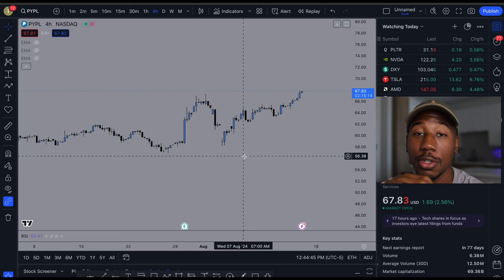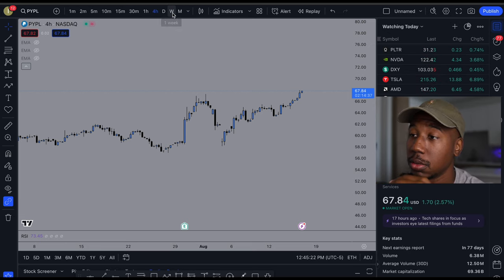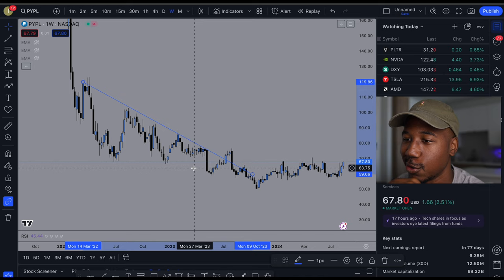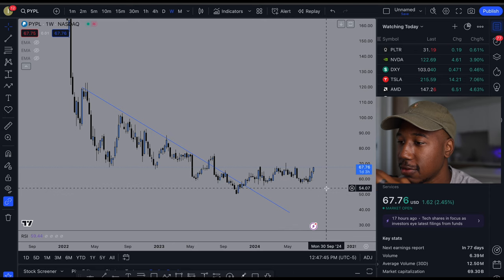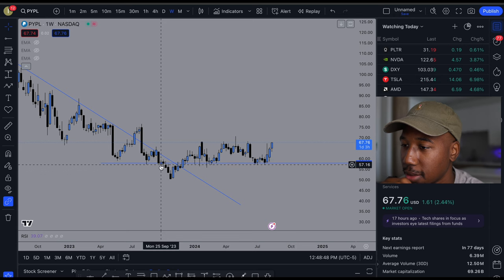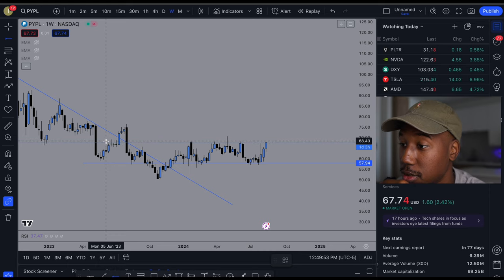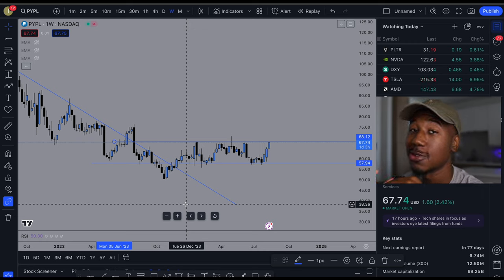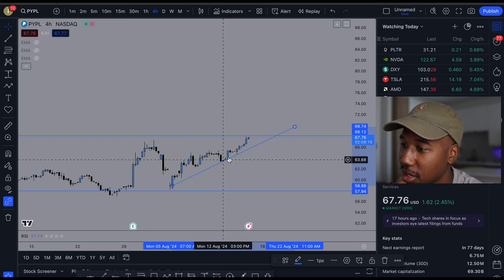How to Draw Trend Lines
In this video, I show how to draw trend lines using a live chart example.